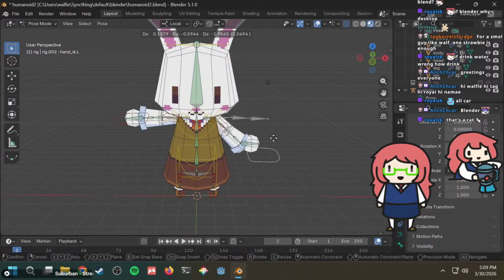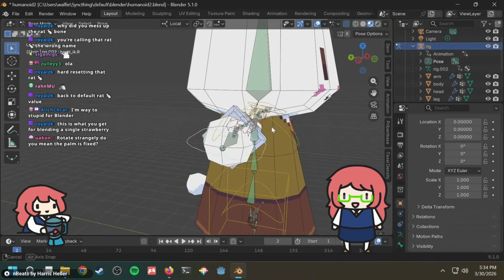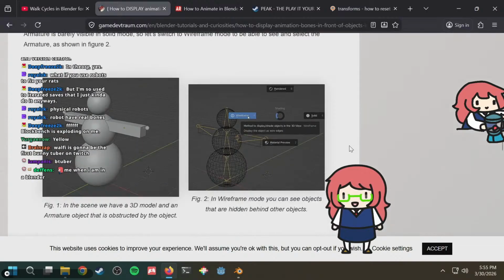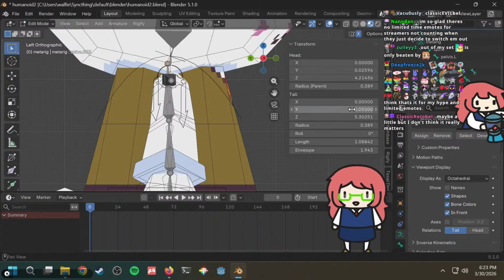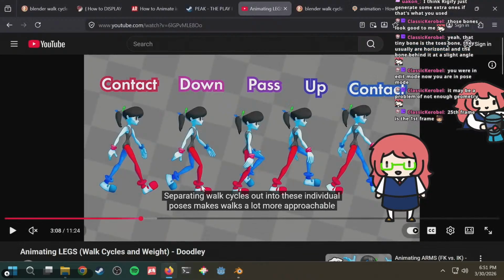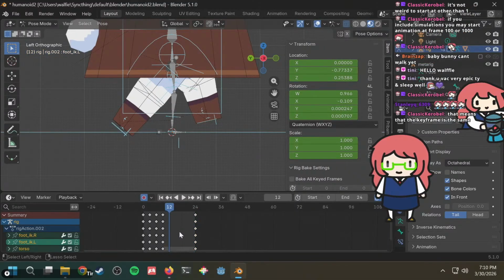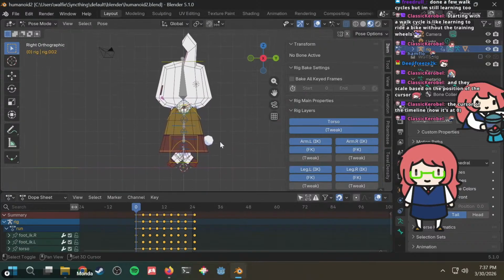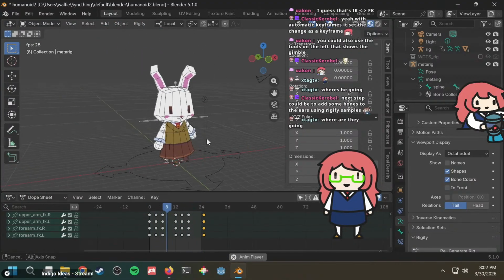(blender) learning to animate a walk cycle